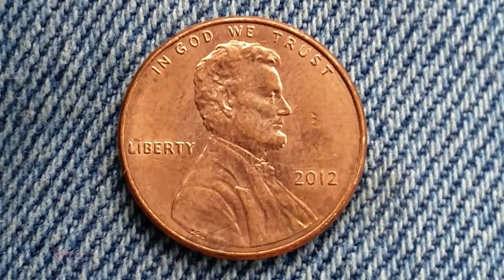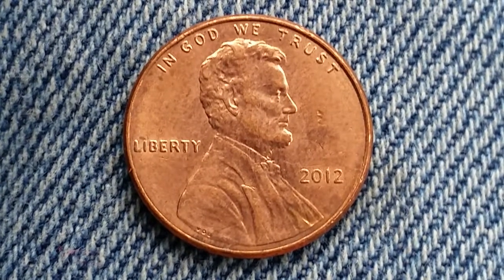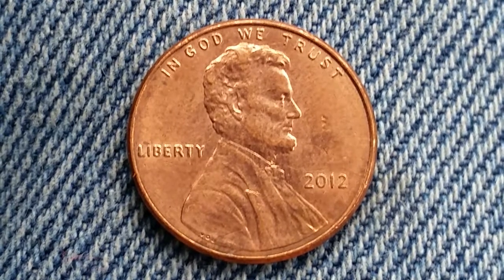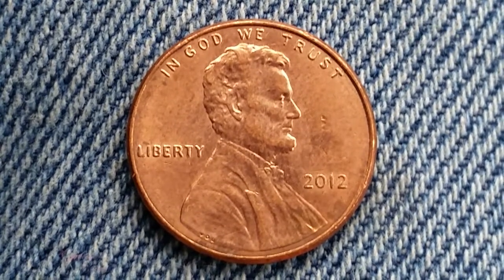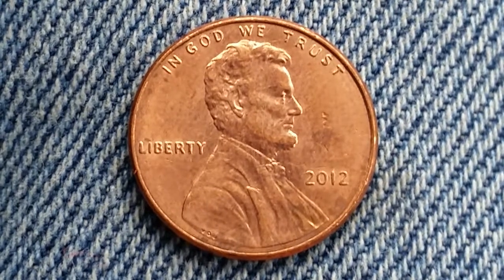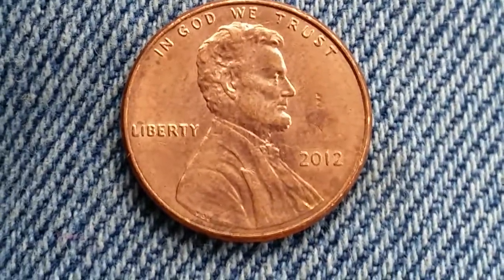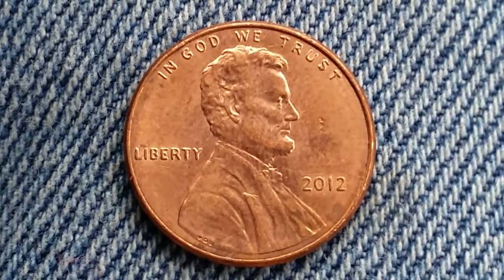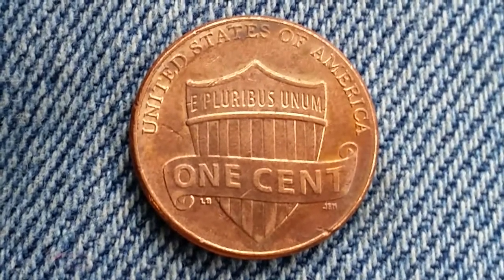2012 Lincoln Shield Cent: 3,132,000,000 Created (Copper Plated Zinc)